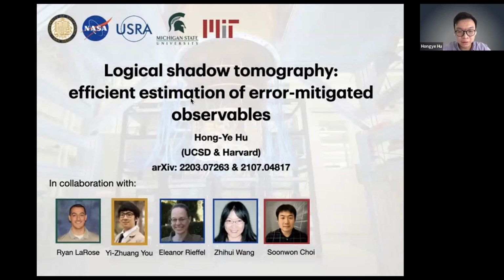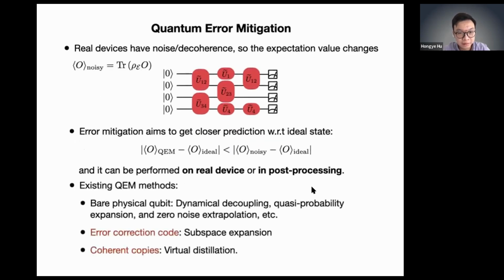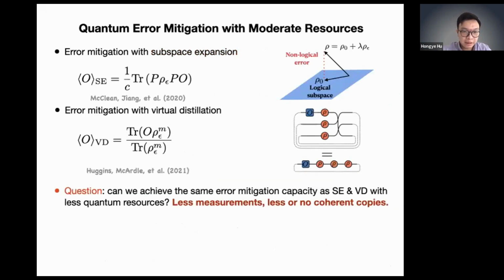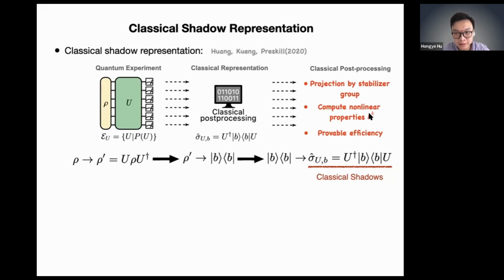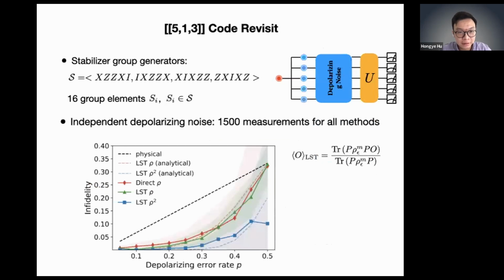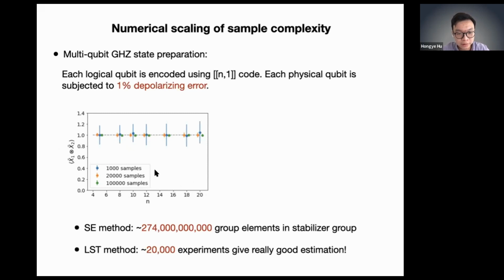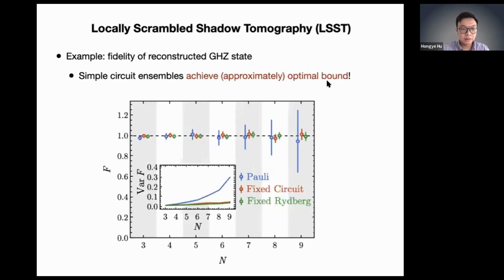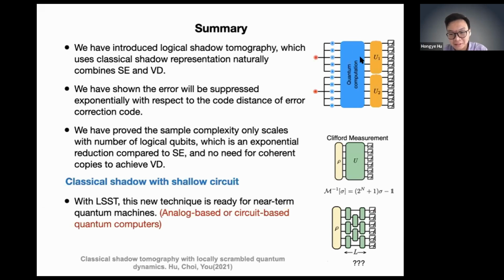Logical shadow tomography: Efficient estimation of error-mitigated observables, Hong-Ye Hu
Abstract:
    Error mitigation is an important task for near-term quantum machines. In this talk, I will introduce a technique to estimate error-mitigated expectation values on noisy quantum computers. Our technique performs shadow tomography on a logical state to produce a memory-efficient classical reconstruction of the noisy density matrix. Using efficient classical post-processing, one can mitigate errors by projecting a general nonlinear function of the noisy density matrix into the codespace. The subspace expansion and virtual distillation can be viewed as special cases of the new framework. In addition, I will show our method is favorable in the quantum and classical resources overhead.
   Last but not the least, I will conclude my talk on our newly proposed shadow tomography scheme that only requires local invariance of the gate set. The new scheme sheds light on the near-term implementation of entanglement assisted randomized measurements.

Presenter Bio: Hong-Ye Hu is an incoming HQI Fellow at Harvard starting Fall 2022, and he is currently a consultant at QuEra Computing. Prior to that, he was an intern with the NASA Quantum AI team and Salk Institute. He got his Ph.D. from University of California San Diego in 2022, and his B.S from Peking University in 2016.

Refs:
[1] arXiv:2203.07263. Logical shadow tomography: Efficient estimation of error-mitigated observables.
[2] arXiv: 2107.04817. Classical shadow tomography with locally scrambled quantum dynamics.
[3] Nature Comm. 11, 636. Decoding quantum errors with subspace expansions.
[4] PRX 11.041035. Virtual distillation for quantum error mitigation.